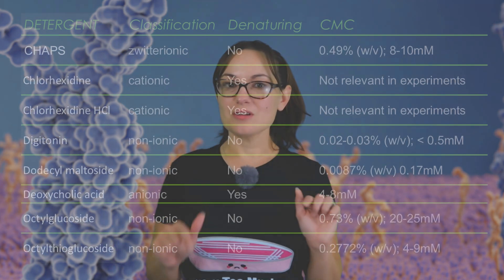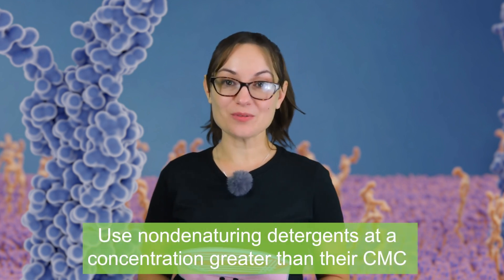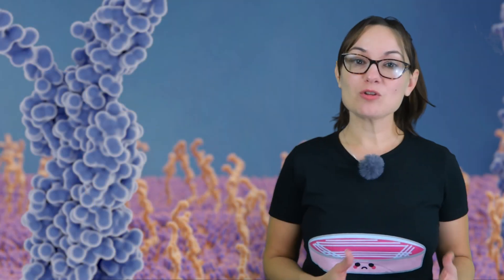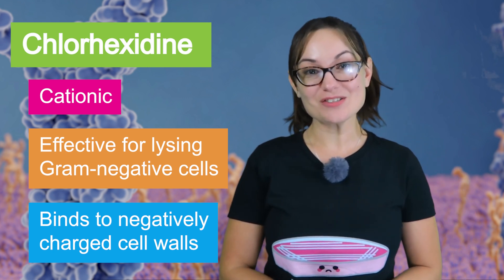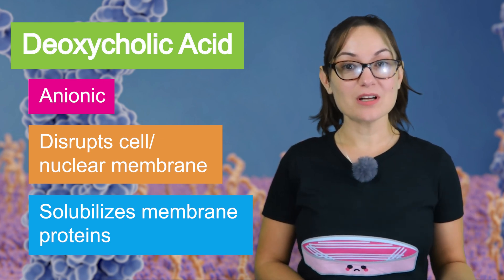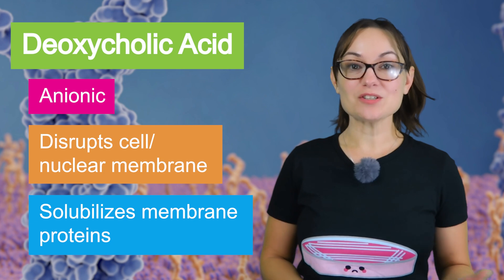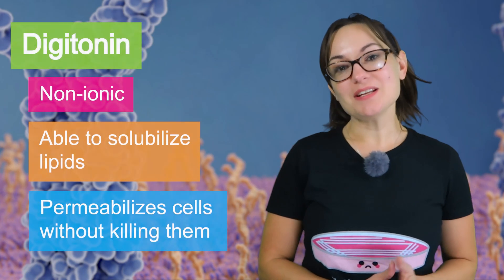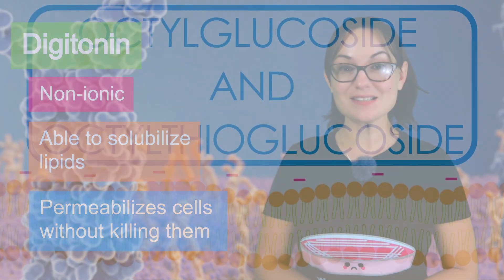5 Detergents for Cell Lysis/Protein Extraction: CHAPS, Chlorhexidine, Deoxycholic Acid & Digitonin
In this video, we will examine the top five detergents for cell lysis and protein extraction, which are essential components in the process of protein purification. The choice of detergent plays a significant role in disrupting cellular membranes and solubilizing proteins. We will investigate these important detergents: CHAPS, Chlorhexidine, Deoxycholic Acid, and Digitonin. We will discuss their classifications—zwitterionic, nonionic, cationic, and anionic—and how their distinct properties can enhance experimental outcomes. Whether you are working with sensitive cells or challenging proteins, this video aims to equip you with the necessary knowledge to choose the most suitable detergent for your specific research needs.

Chapters
Intro 0:00
Classification of detergents 0:25
CHAPS 1:22
Chlorhexidine 1:41
Deoxycholic Acid 2:02
Digitonin 2:26
Octylglucoside and Octylthioglucoside 2:45
For more information 3:13

The 2 Common Types of Ion Exchange Chromatography: Anion vs. Cation
Charged up: The Complexities and Significance of Protein Charge in Protein Purification